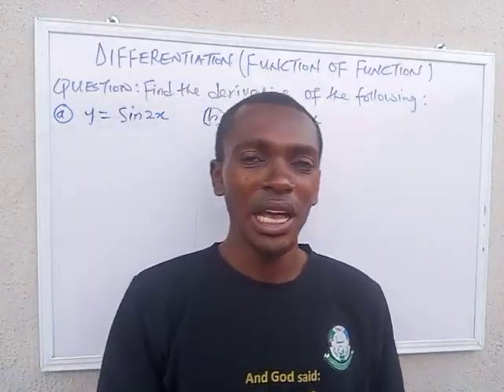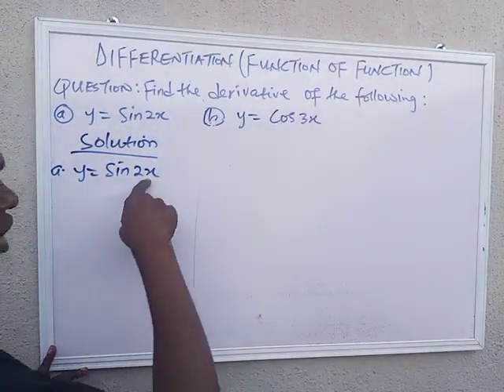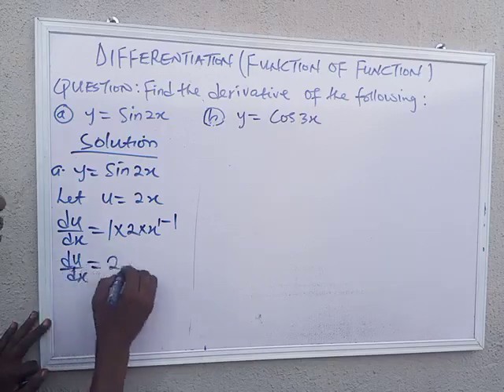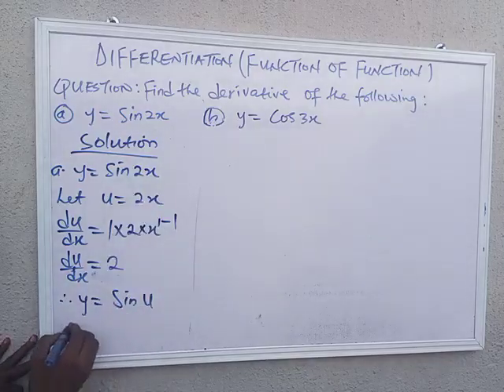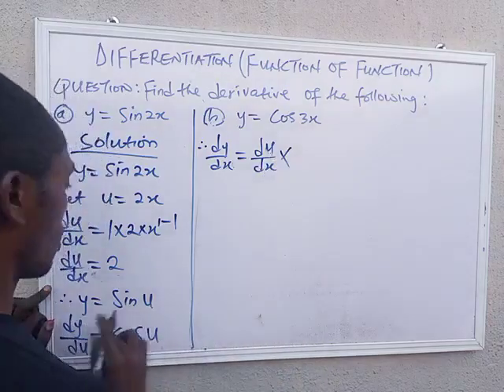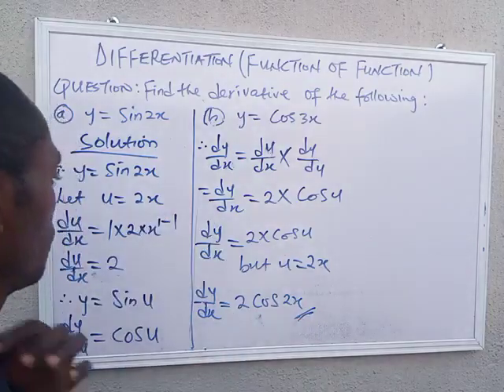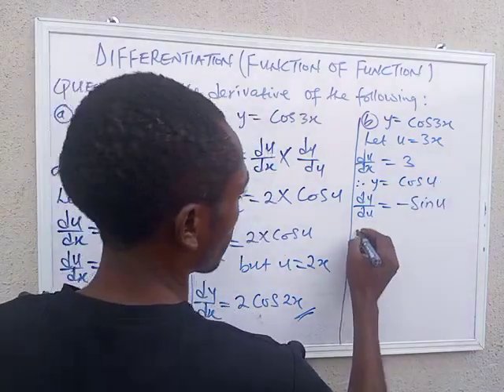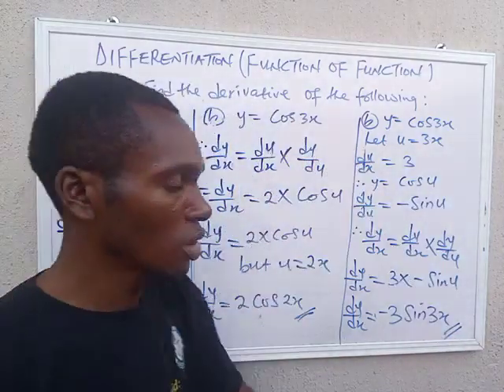SIMPLIFYING FUNCTION OF FUNCTION (CALCULUS)